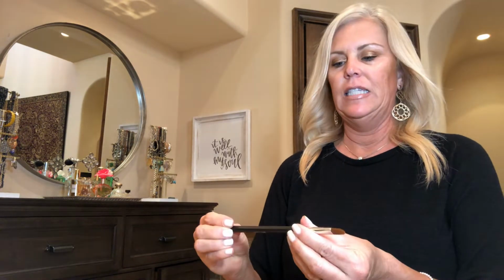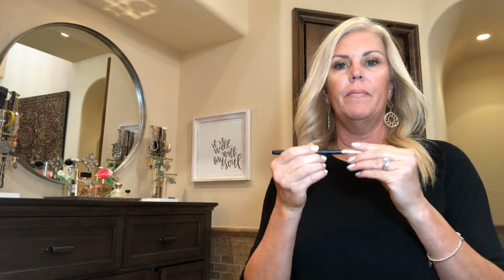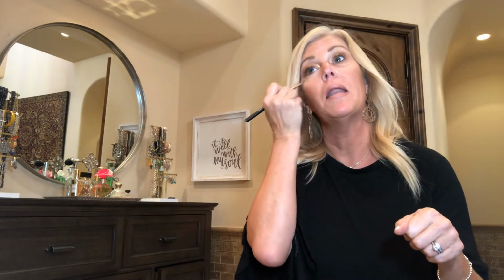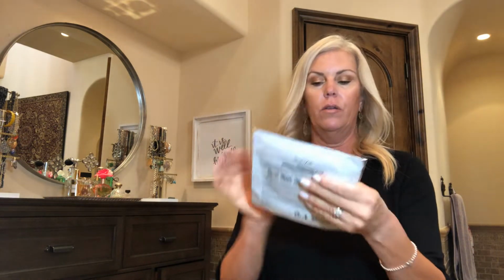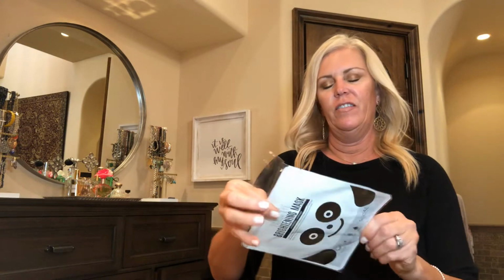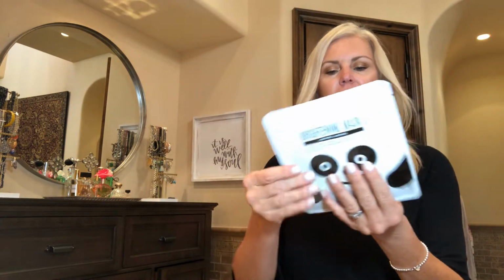IPSY Bag Unboxing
Hello Gorgeous!  💋💄 Let’s unbox the IPSY for October 2019 Glam Bag.  So many amazing products for only $10.00!  YES PLEASE!!!
 Items included:
1.  Beau Gachis Makeup brush for concealer
 2.  Betty Boop Eyeshadow in Flip Your Lid
 3.  IT Cosmetics CC+ Cream with SPF 50 in medium
 4.  Seraphine Botanicals Camelina + Strobe Luminizing Primer
 5.  Soo AE Panda Eye Brightening Mask